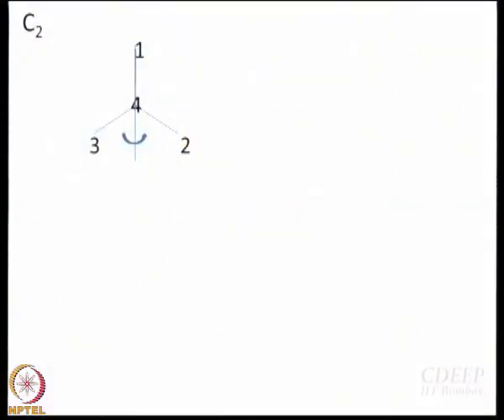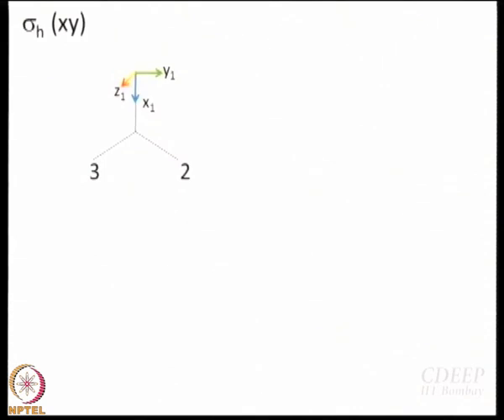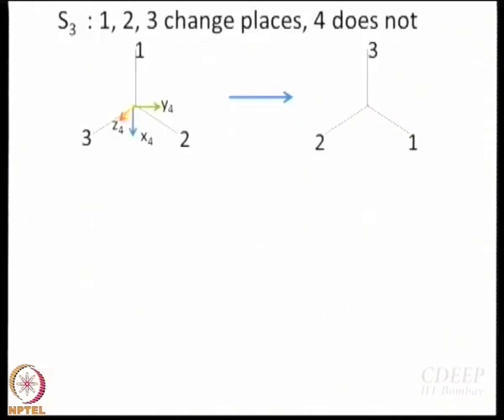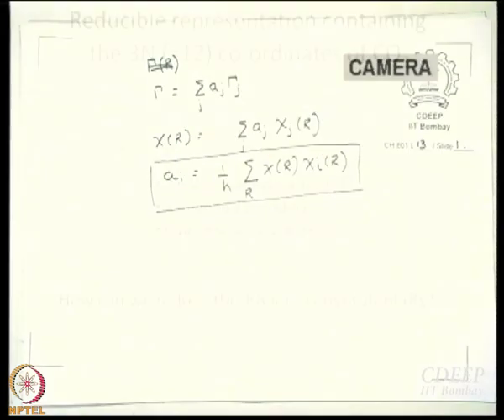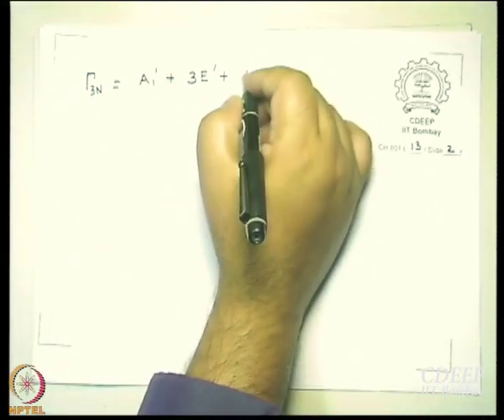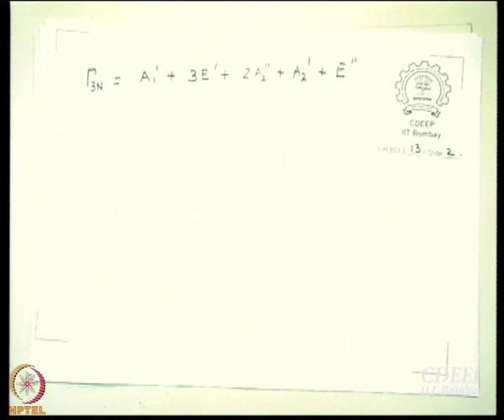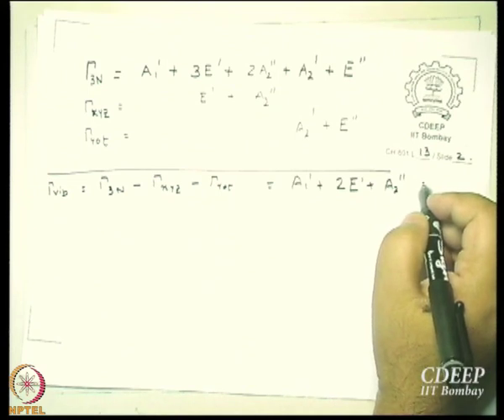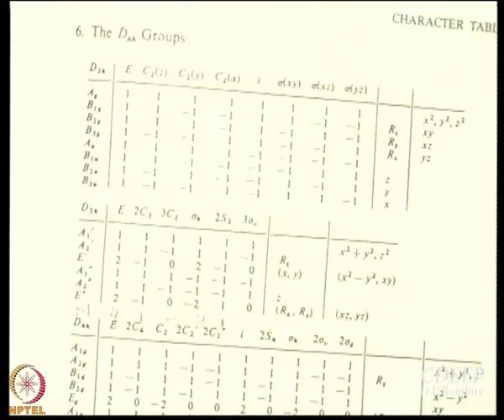Week 7-Lecture 35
Lecture 35 : Symmetry of Normal Modes: D3h : Continued